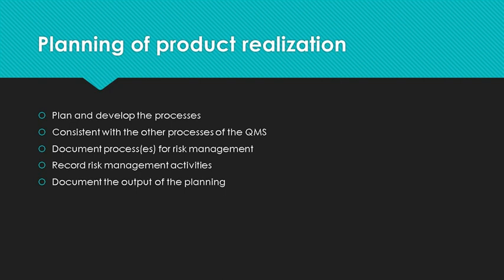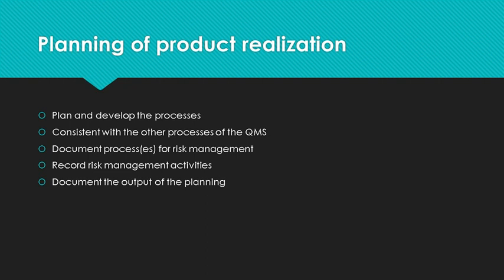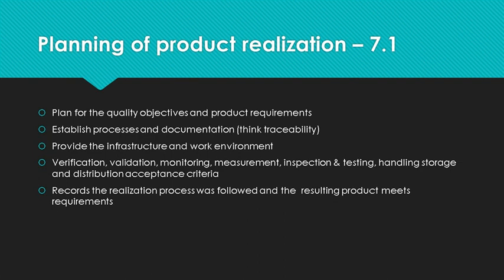Planning for Product Realization – 7.1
video on section 7.1, “Planning for Product Realization” for ISO 13485:2016.
Planning for product realization works hand in hand with the design process. If your organization is not design responsible this is the section of the standard where you design the process or processes. You must take into account the other processes of the QMS such as documentation, management, infrastructure and work environment as well as internal audits, customer related processes, monitoring and measure and all the other parts of ISO 13485. They are inter-related or they should be in your QMS.
The production processes need to be documented and evaluated for risk. This is frequently done with process Failure Mode and Effect Analysis (FMEA). Of course once you’ve identified the risks you must consider if you will take action to mitigate the risk or accept the risk as part of doing business and record any actions you take.
When you get all done with the planning you need to document the output, think actions, you are taking to create the product realization processes.
 As part of planning for product realization you need to take into account the quality objectives. Does your quality policy indicate you will have outstanding product quality that exceeds customer expectations? If so you production process should be capable at a parts per million defect level. What are the product requirements? How are you going to verify or validate that they were met? When and where in the processes will monitoring, measuring inspection and testing take place? How will the product be protected from damage along the way and that includes in storage and distribution? You must identify the documentation you will use to trace raw materials and component parts through the process and all the way to the customer. Always look at traceability from the view point of a product recall. If a customer calls and has a legitimate nonconformance that came from your supplier, can you identify the supplier lot and retrieve every product that lot of parts/material went into? The risk if traceability is lost along the way is having to recall multiple lots of material, perhaps enough to put your organization out of business.
Once you do go into production your organization needs to keep records the process was followed and approved and the product met the requirements.